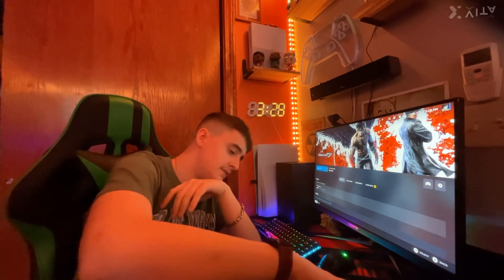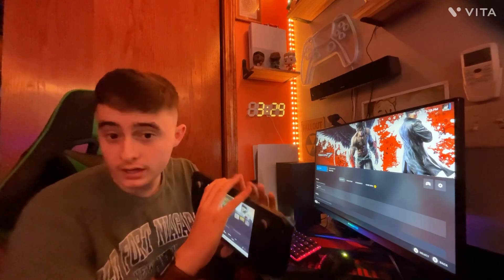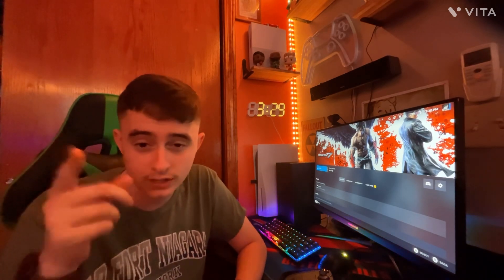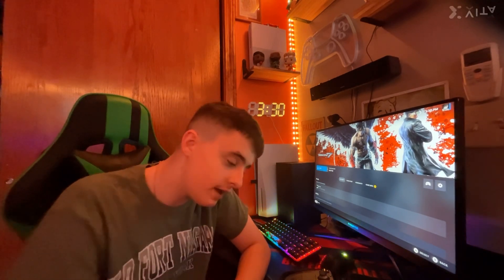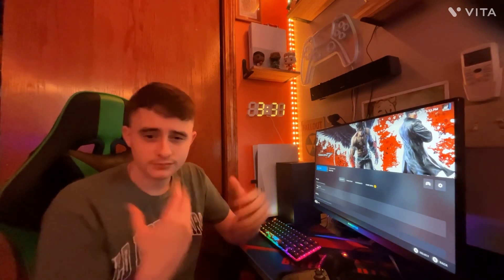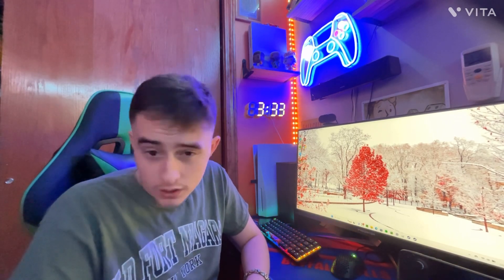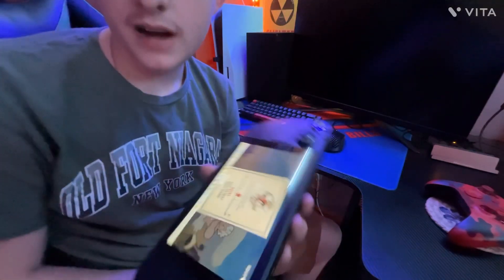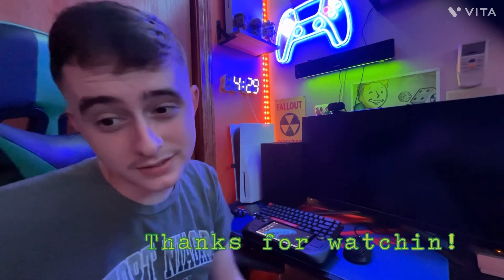Windows 11 on a steam deck???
Today I look over windows on a steam deck. There are pros and cons to windows so watch to the end to find out.